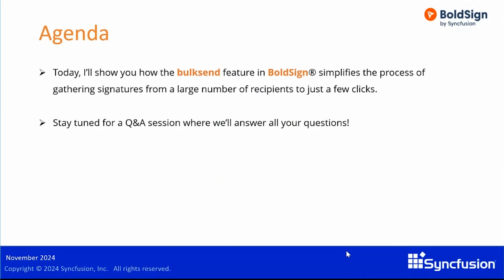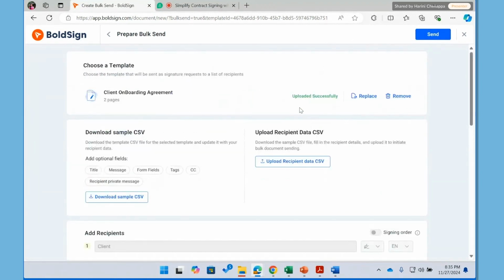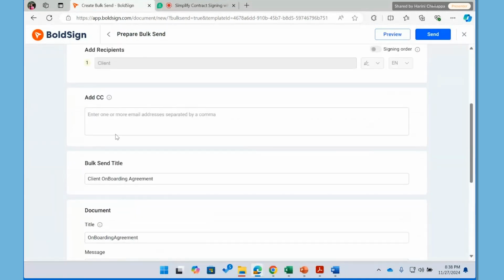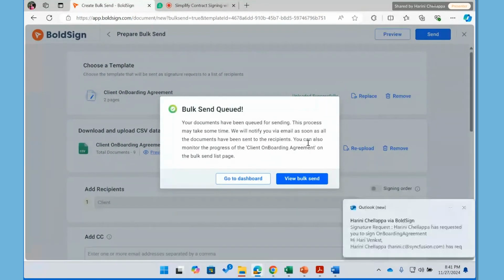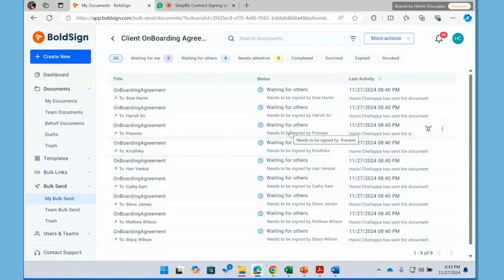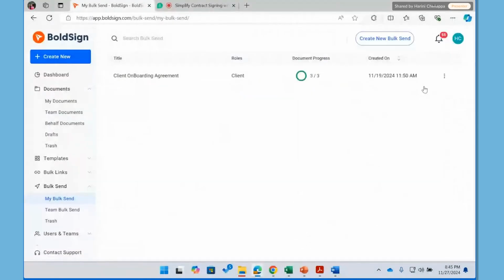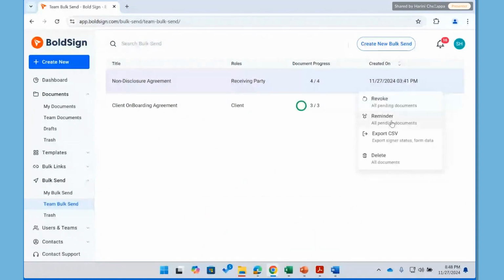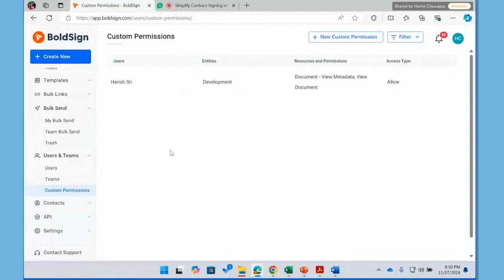Simplify Contract Signing with BoldSign's Bulk Send Feature [Webinar]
This webinar will assist you in sending contracts to a large number of recipients at once, streamlining your workflow and saving time. Discover how to set up and customize bulk sends, manage recipient tracking, and ensure each signer receives a personalized document.

Join us to see how BoldSign can simplify your contract workflows!

BOOKMARK DETAILS
[00:00] Introduction
[01:45] Creating a Template
[02:30] Creating New Bulk Send
[02:58] Upload Recipient Data
[05:32] Add CC Recipients
[05:48] Customize Bulk Send Title and Tags
[06:19] Advanced Settings
[06:42] Preview Your Document
[07:48] Send Your Document
[08:10] Check Your Recipients' Status
[09:48] Set Reminders
[10:48] Revoke
[11:35] Delete and Restore
[12:21] Export and Download
[13:40] Team Bulk Send
[15:52] Permissions
[18:00] Closing Notes